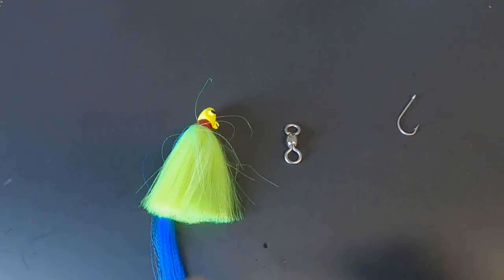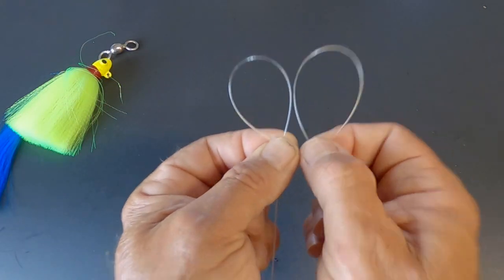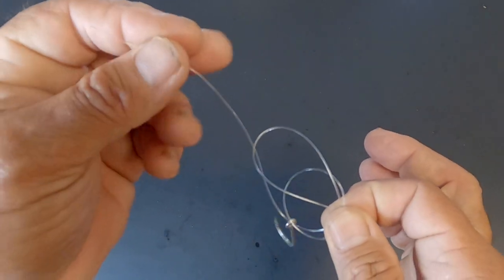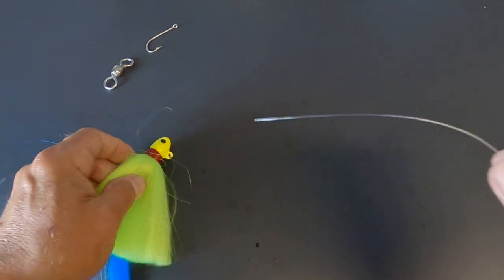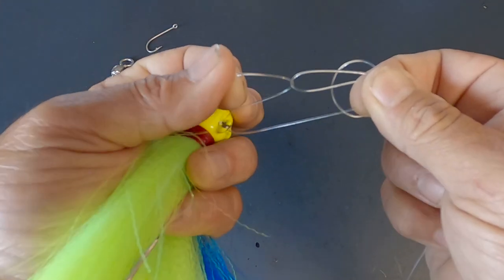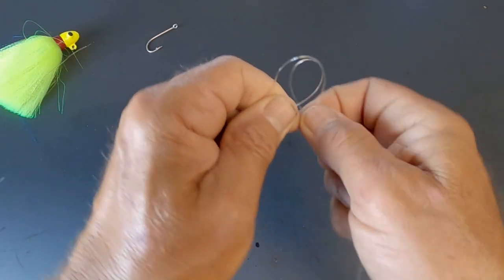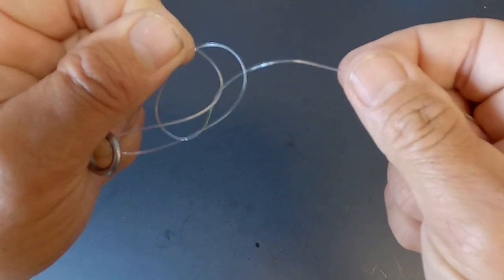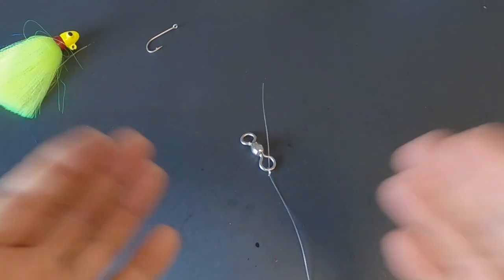Best Fishing Knot For Hooks Lures And Swivels,The Canoe Man Loop Knot (simple, fast and strong)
Quickest and easiest knot for tying on fishing hooks, lures or swivels. This video will show you how to tie the Canoe Man Loop Knot. I've found this to be the simple and fast way to attach tackle to mono or fluorocarbon fishing line. This method of securing your tackle is also super strong, reliable and can be used with circle or J hooks.